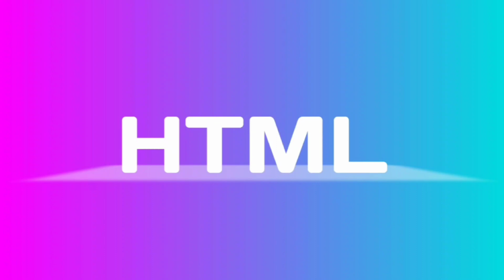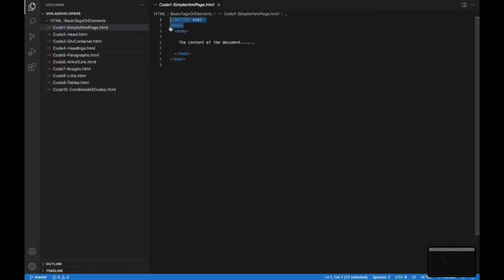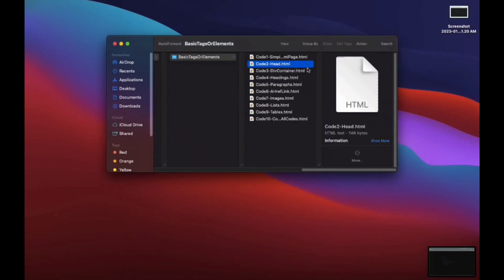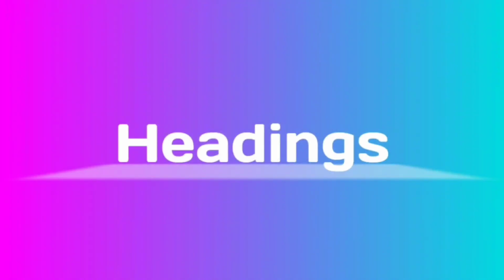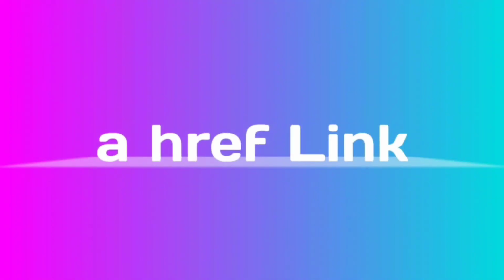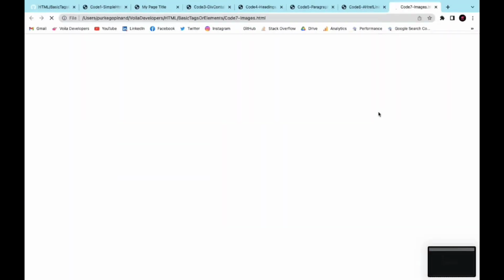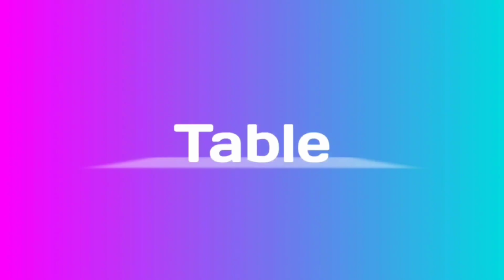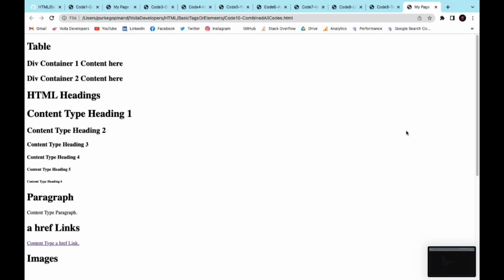Learn HTML code with examples | HTML elements | Create HTML pages like a Pro | HTML for beginners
In this tutorial we’ll teaching you all the basic elements and tags of HTML. we will be learning very basic and essential tags of HTML which are most commonly used while writing any HTML program. all you need to learn HTML is just to know simple English terms, as all tag syntax is related to the term called in English, even while you are developing a HTML page you don't have to remember or memorise all these syntaxes, the best way to start typing in your code is with your imagination and visualisation.

🔗 What is HTML? Introduction to HTML -

🌟 Video Contents
0:00 Introduction
0:44 Simple HTML Program
1:57 HTML head Tag
2:30 HTML div Tags
2:59 HTML Heading Tags
3:30 HTML Paragraph Tag
3:46 HTML a href Link Tag
4:21 HTML Images Tag
4:54 HTML Lists Tag
5:52 HTML Table Tag

🌟 About Voila Developers
@voiladevelopers is a one-stop solution to learn how to code and explore new innovative technologies, in our videos we will guide you in learning various programming languages and developing high-end software applications, websites, mobile apps, and much more.